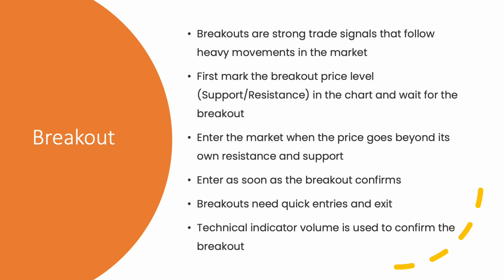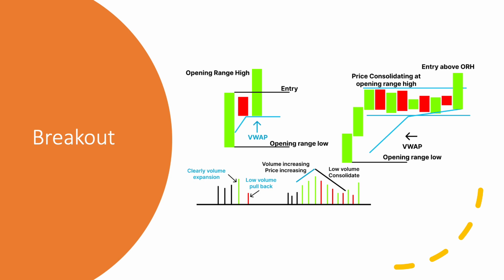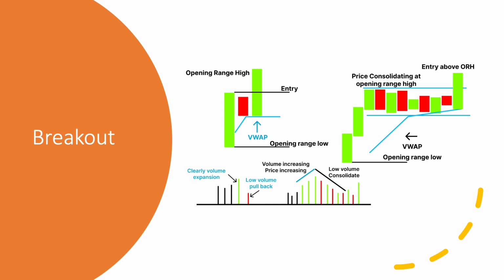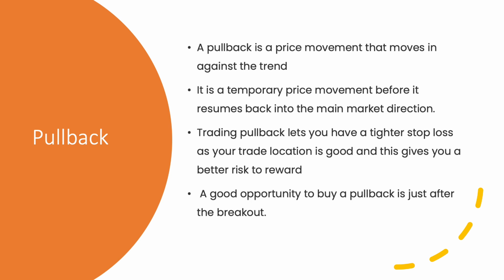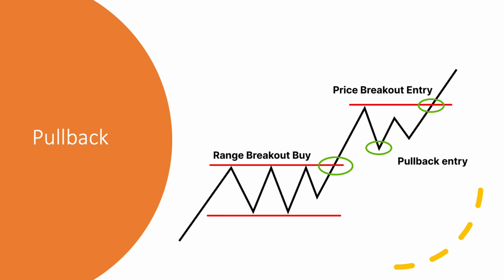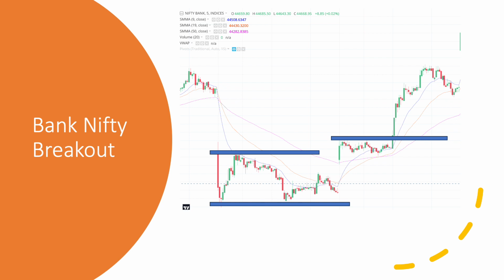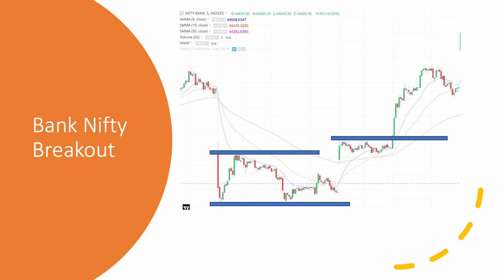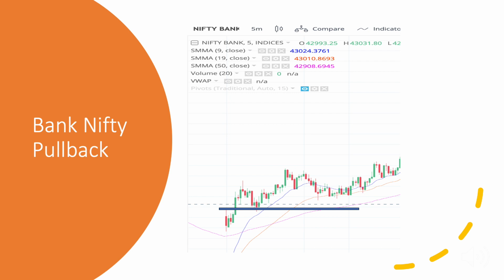Easy and Simple day trading strategy : How to trade Breakout & Pullback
In this video , I am explaining the breakout and pullback day trading strategies.